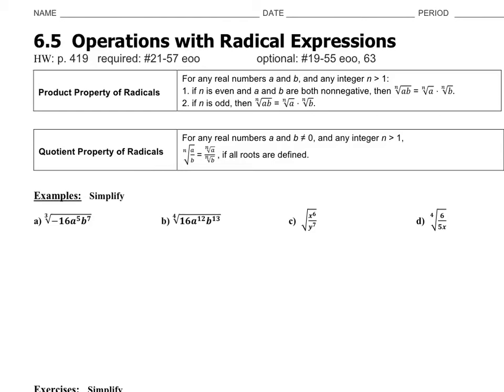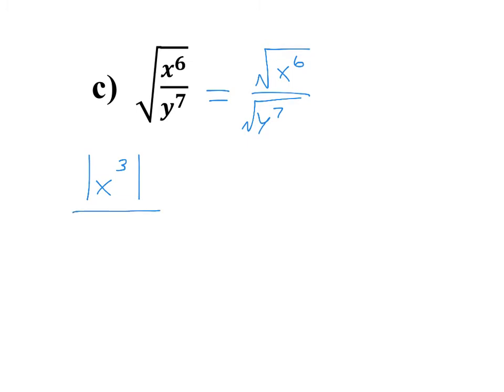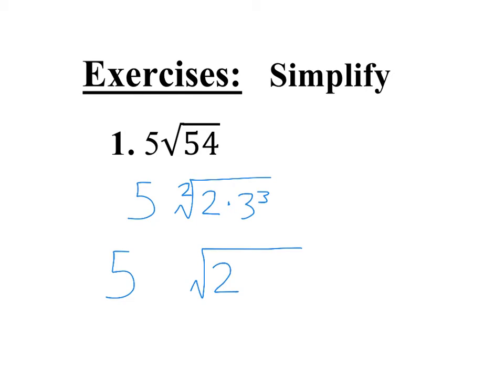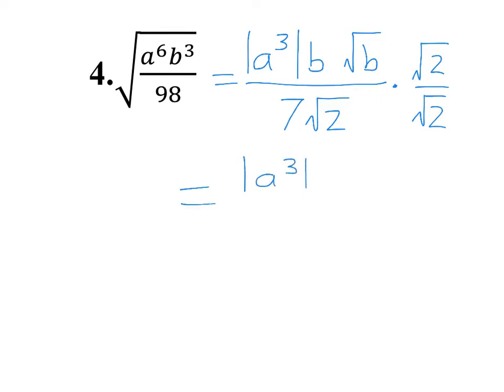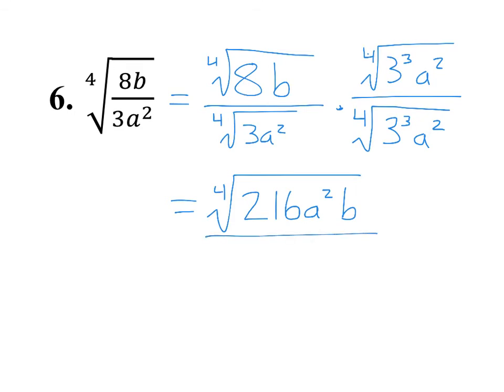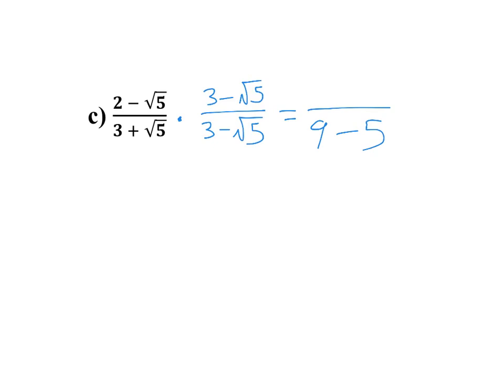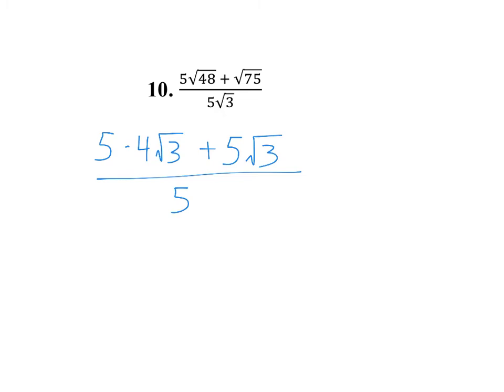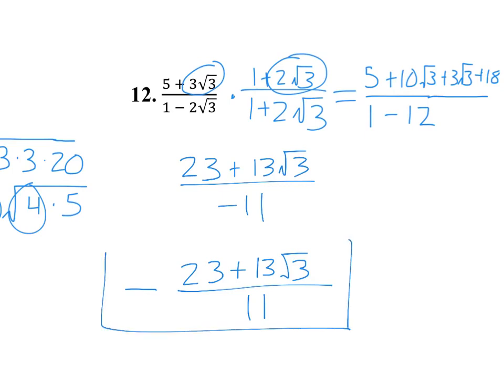6.5 Video (Honors Algebra 2)